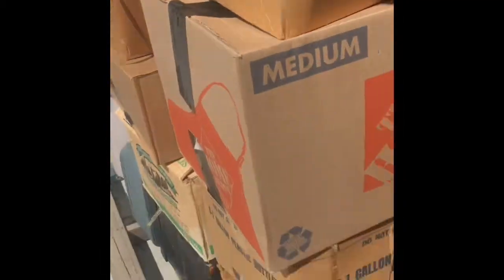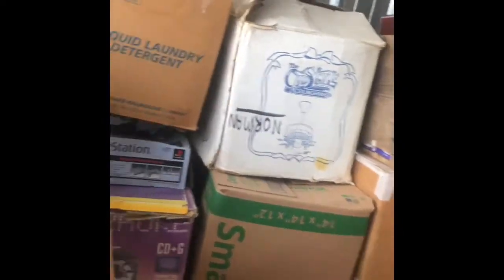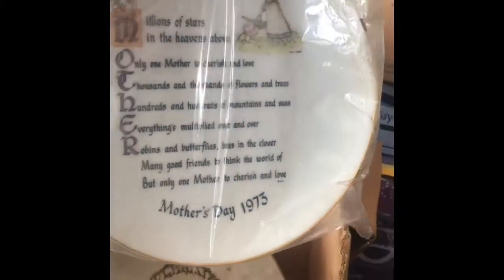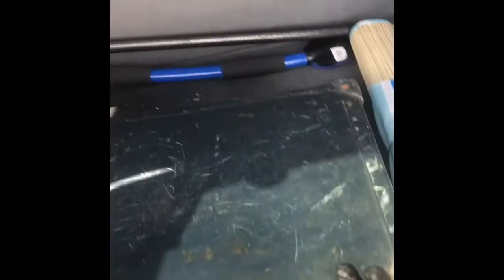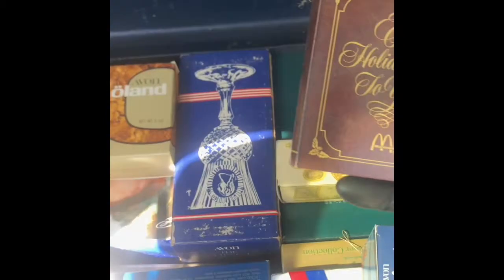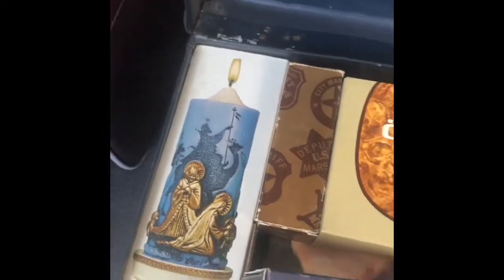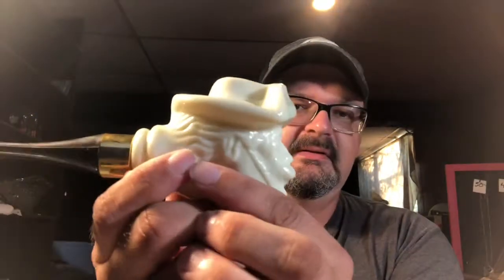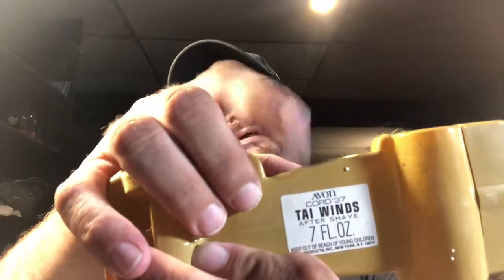Holy Old Avon Batman!!!!!!!!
Purchased my grandparent collection. You’ll have to see to believe. Interesting to say the least